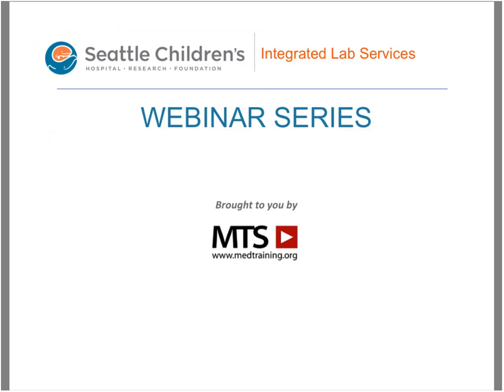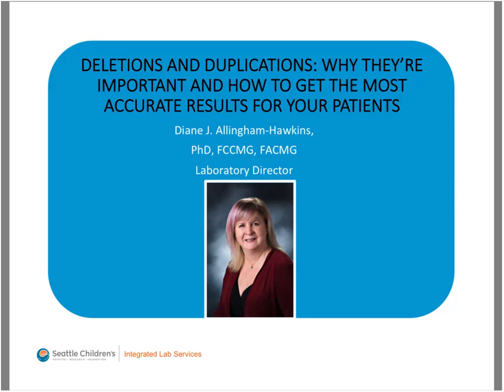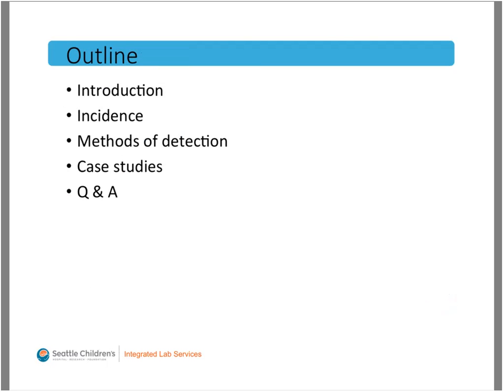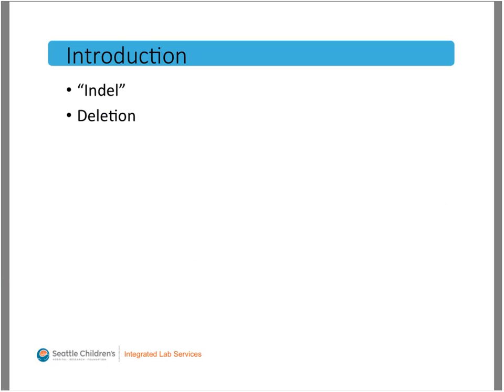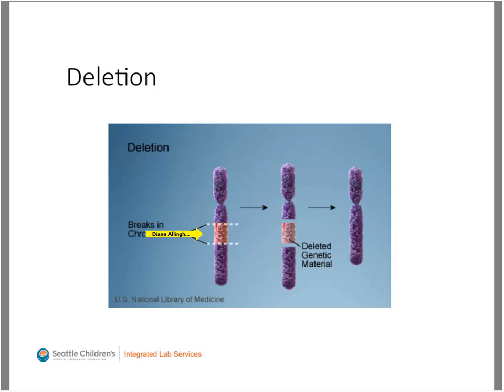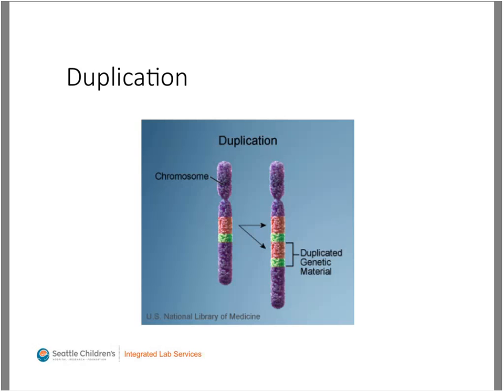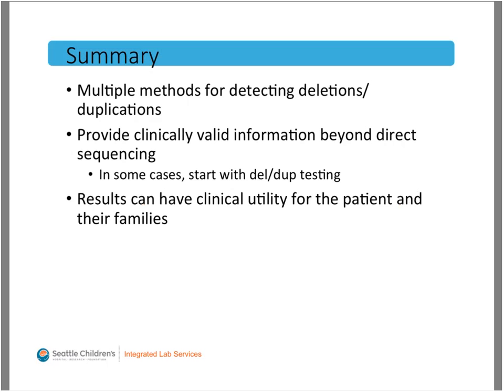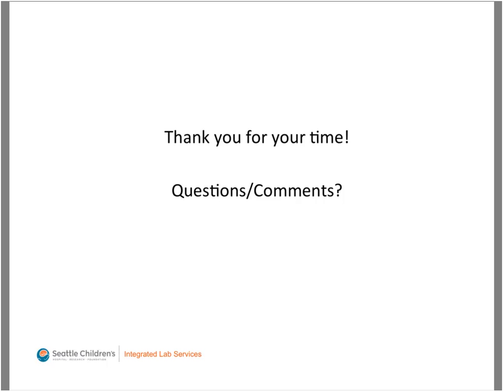Deletions and Duplications: Why They're Important and How to Get the Most Accurate Results..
Dr. Diane Allingham-Hawkins is a Laboratory Director at PreventionGenetics, LLC, in Marshfield, WI. She is dual-certified in molecular genetics and cytogenetics by the Canadian College of Medical Geneticists (CCMG). Dr. Allingham-Hawkins earned her BSc in Honors Genetics from the University of Western Ontario in 1987 and her PhD from McMaster University in 1993. She completed her post-doctoral fellowship in Molecular Genetics at the Hospital for Sick Children in Toronto, Canada in 1995. Prior to joining PreventionGenetics earlier this year, Dr. Allingham-Hawkins was a private genetics laboratory  consultant from 2015 to 2016 and Senior Director of Genetic Test Evaluation and Technical Editing at Hayes, Inc. from 2008 to 2015.